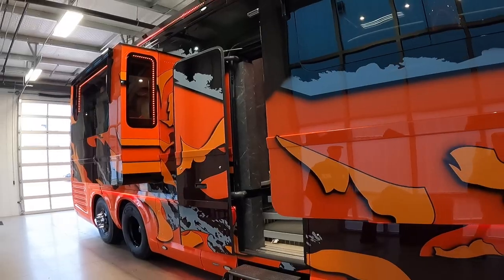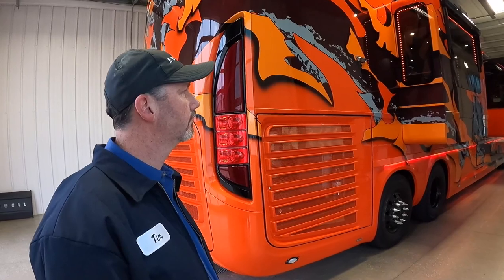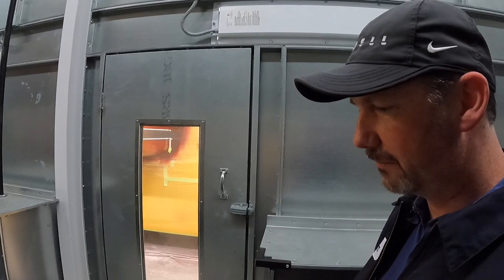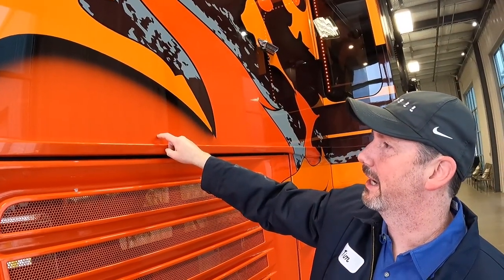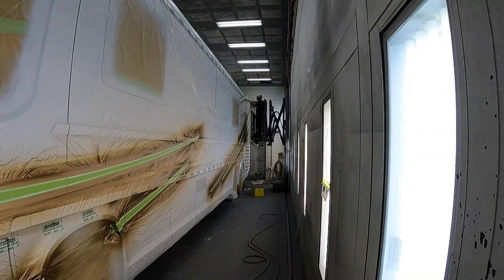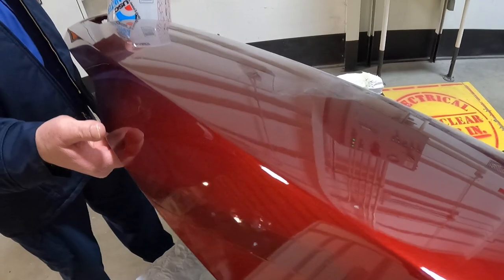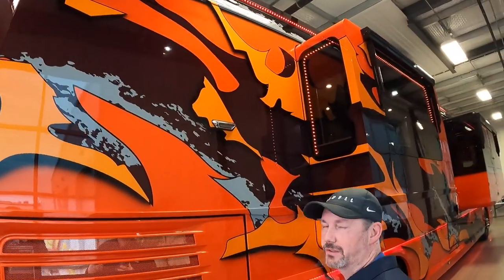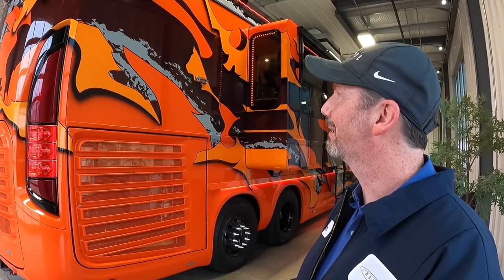What is going on at the Newell Coach paint department?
NewellCoach.com

Newell Coach Youtube channel-   @Newell Coach